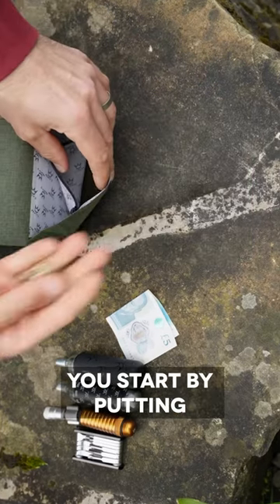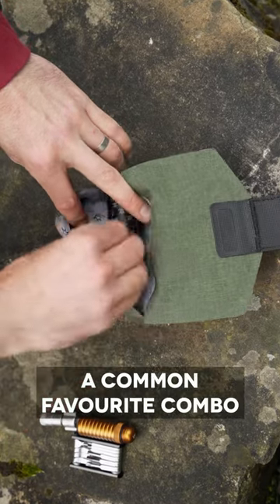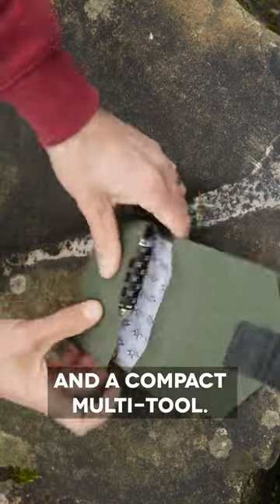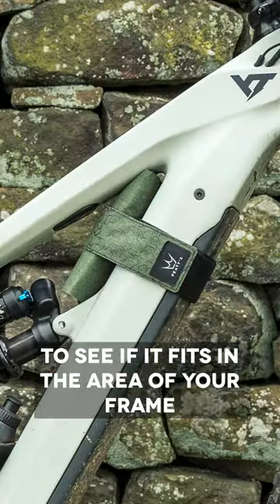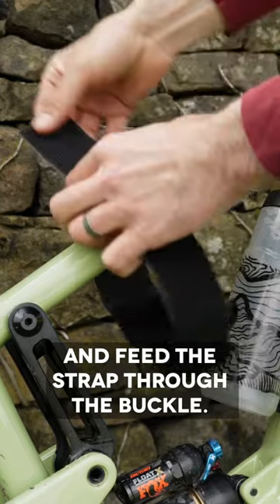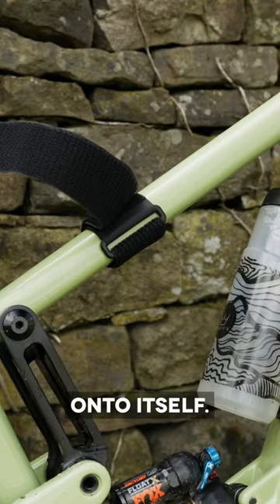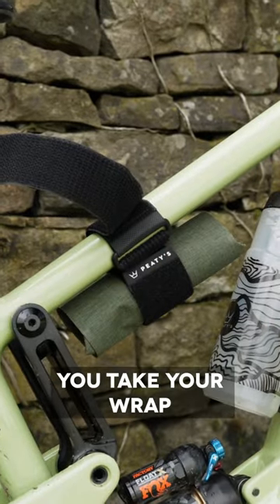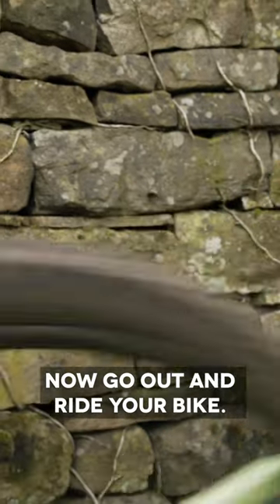🔥 Ultimate On Bike Storage System - How To Pack Your Bike Wrap 💪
How to strap that wrap! 😮‍💨🔥 It’s as easy as…

Peaty’s HoldFast Trail Tool Wrap has been developed alongside World Cup athletes and weekend warriors to be the ultimate instant-access storage solution to carry your trail side essentials on your bike, without the need to carry a backpack. 👑

Traditional frame wraps move around, scratch your frame, get your tools dirty and take ages to fit and remove.

Our HoldFast Trail Tool Wrap is made from a super durable, fully waterproof fabric, with welded seams, to stop your tools being covered in mud or dust - even on the filthiest of rides. There’s even a fully water-sealed internal stash pocket to keep those small parts and valuables safe & dry.

Our unique mounting system separates the wrap from the strap, allowing the strap to be tightly cinched around your frame to create the most grip possible. The tool wrap then attaches separately to the mounting strap, making your tools rapidly accessible when needed.

Grab one while you can! 👑